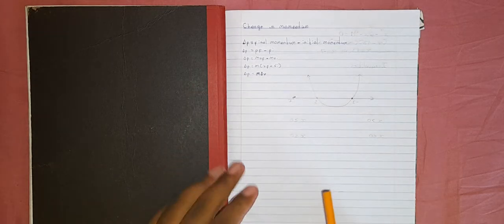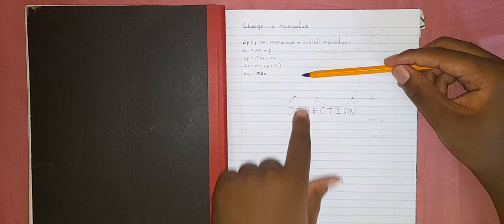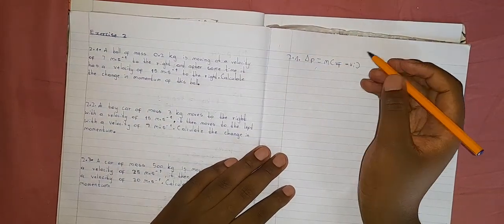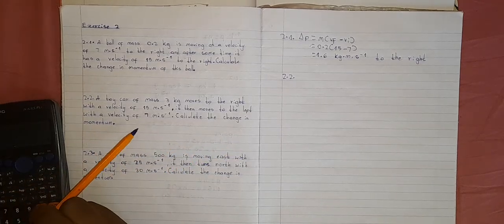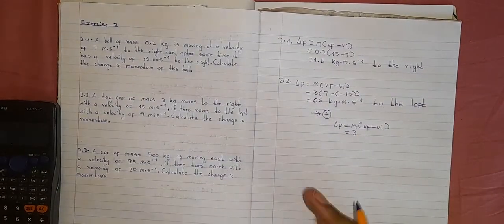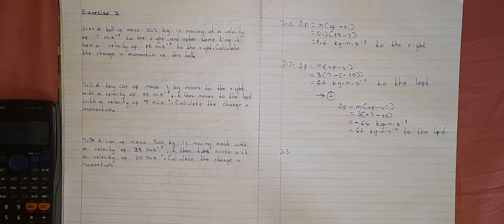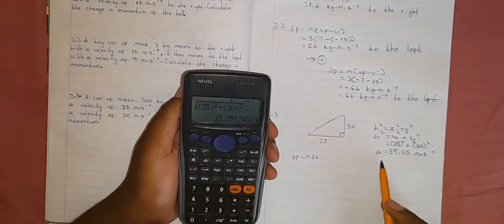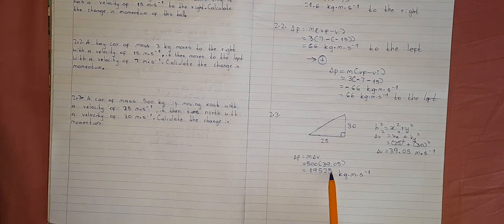Momentum and Impulse - Change in Momentum of an Object - Physics Grade 12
When the velocity of an object changes ,its momentum also changes in the direction of the velocity. The change in momentum of an object can be determined by taking the final momentum of that object and subtracting the initial momentum of that object. Mathematically ,∆p=pfinal-pinitial .